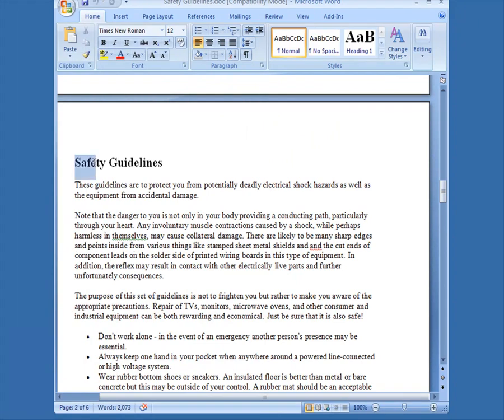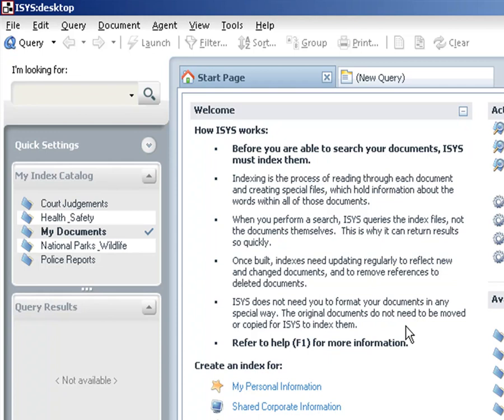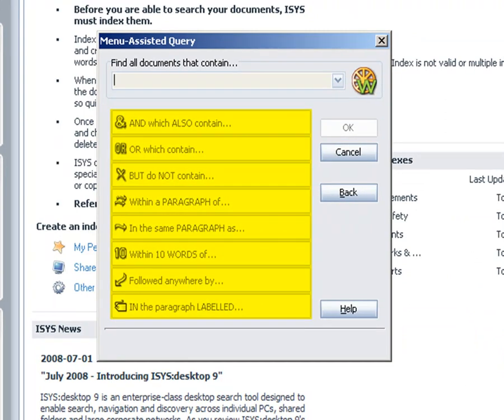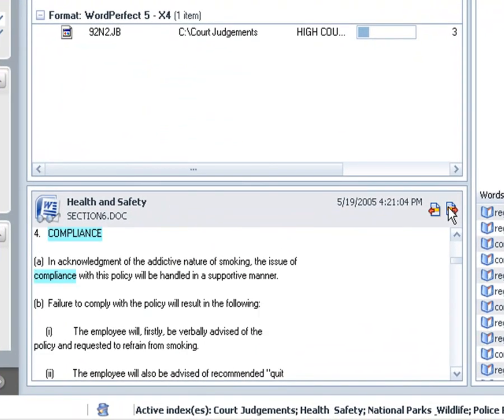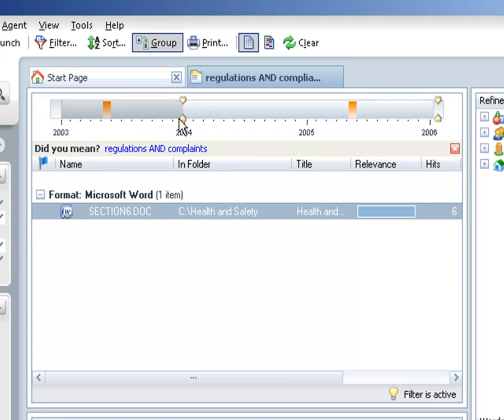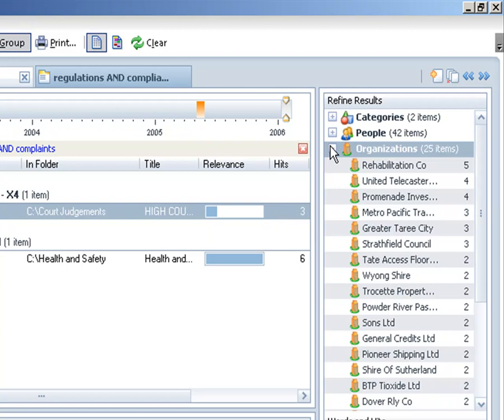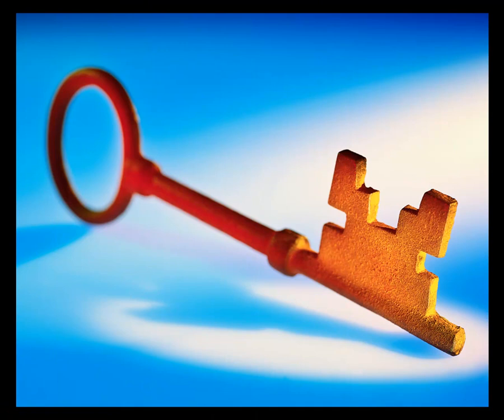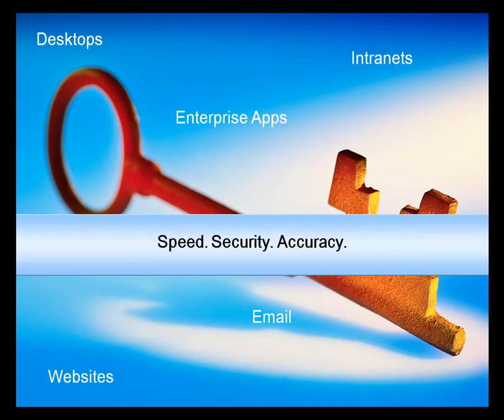Government Demo.mp4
This demonstration highlights how government organizations leverage ISYS Search Software for information access, management and re-use.